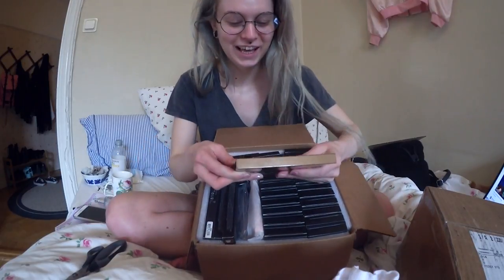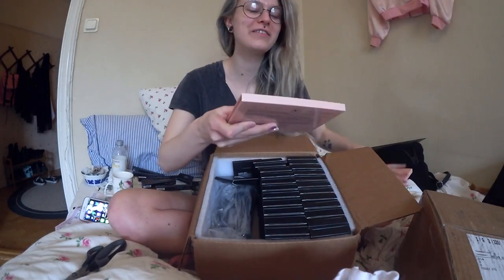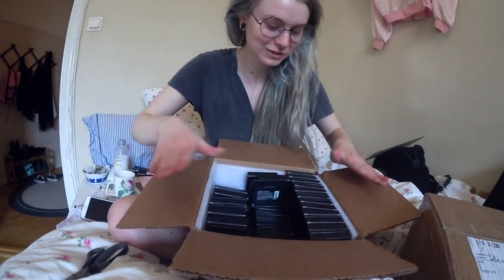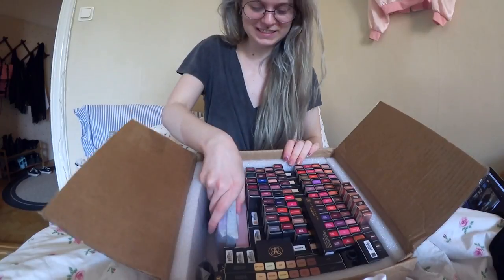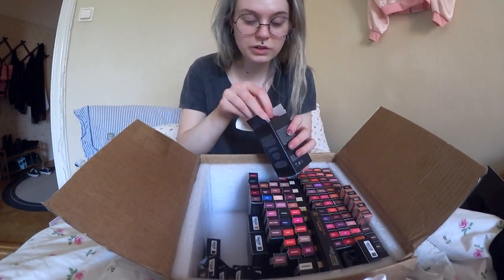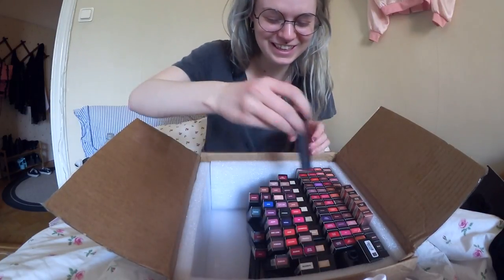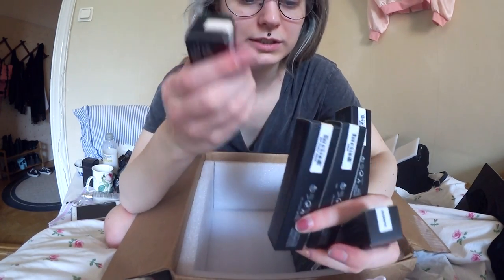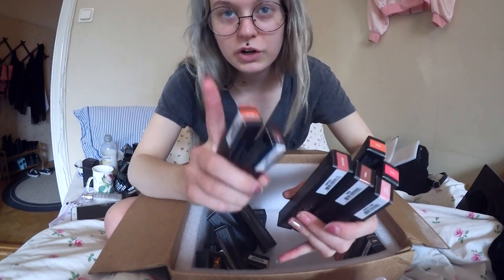Unboxing - HUGE Anastasia Beverly Hills Package